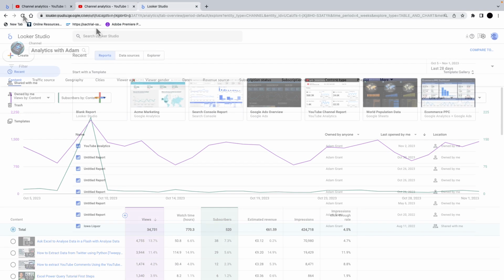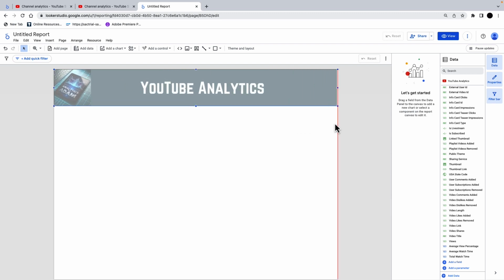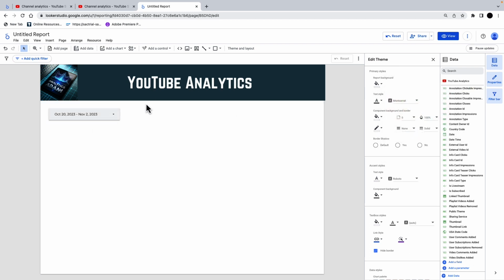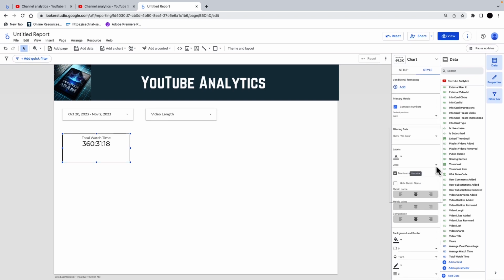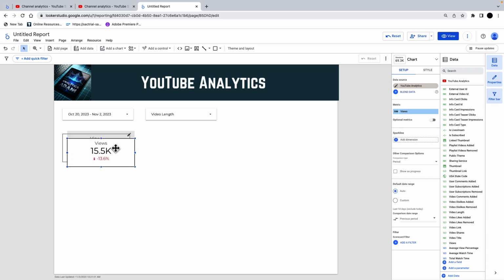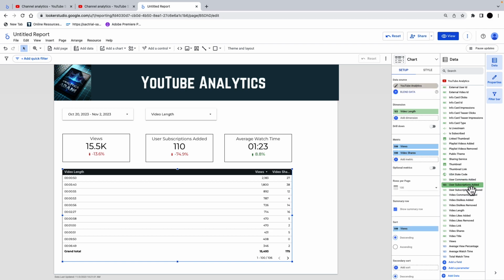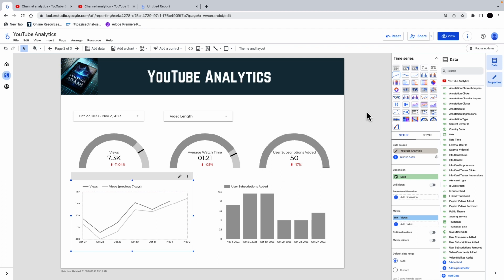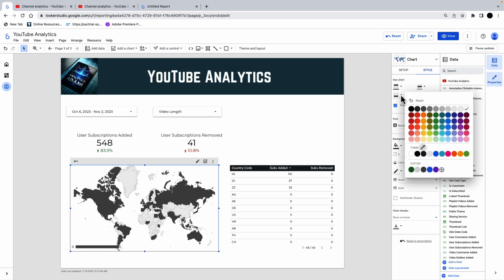Revolutionize Your YouTube Analytics with a Looker Studio Google Dashboard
In this video, we'll walk you through the entire process of creating a report in Looker Studio using Google Analytics data.

From setting up your data source to creating your charts and graphs, we'll cover every step of the process. By the end of this video, you'll have a comprehensive report of your YouTube channel's YouTube Analytics data!
In this video, I'm teaching you how to make a YouTube Analytics report on Looker Studio. YouTube Analytics is a free tool that gives you detailed information about your YouTube channel's performance.

With this report, you can see which videos are performing well and which videos are not performing as well. You can also see which channels are performing well and which channels are not performing as well. By creating this report, you'll be able to make changes to your videos to improve their performance. So don't wait any longer, watch this video and learn how to make a YouTube Analytics report on Looker Studio!